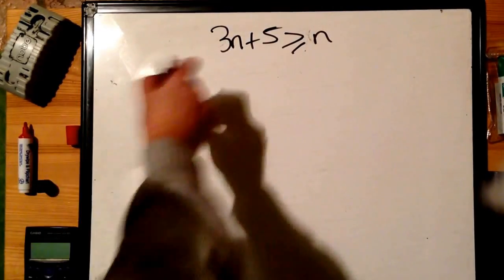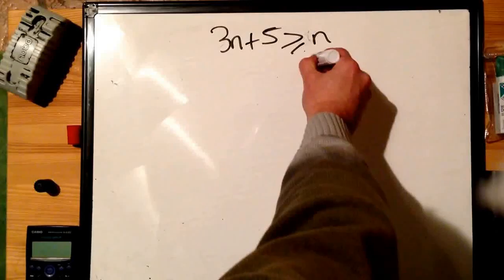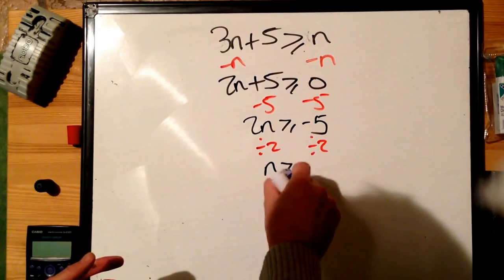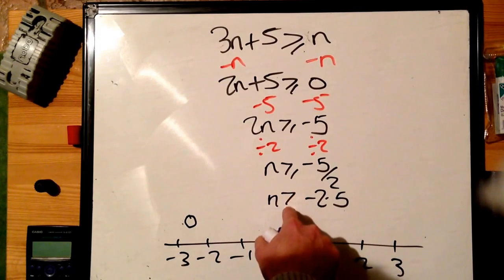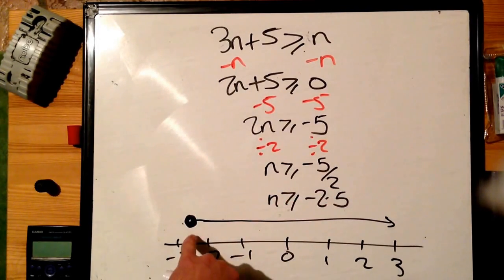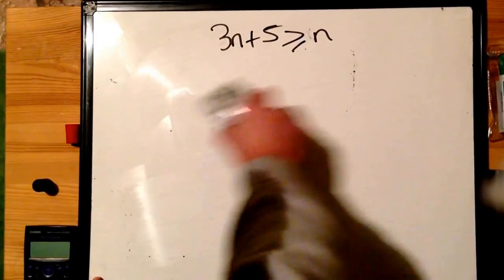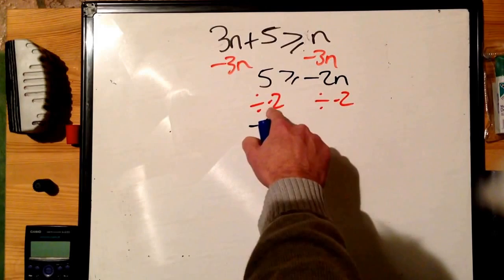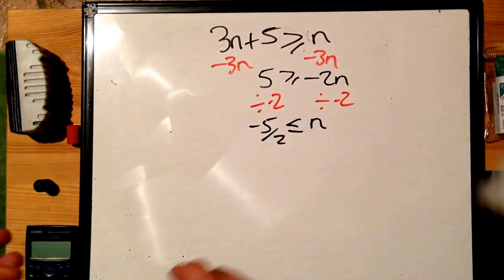Tudor Hall Maths Algebra solving a linear inequality.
Solving a linear inequality with unknowns on both sides. Drawing a number line to show the solution. Finding the smallest integer value that satisfies the inequality. Division by a negative number reverses the inequality.